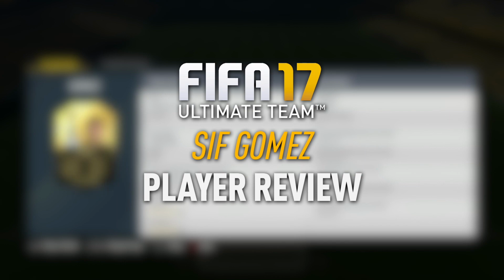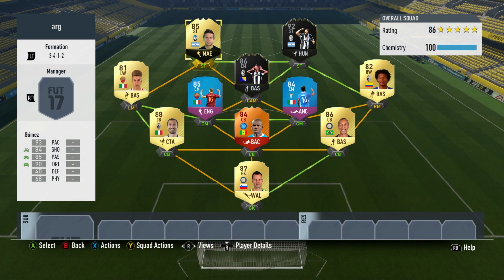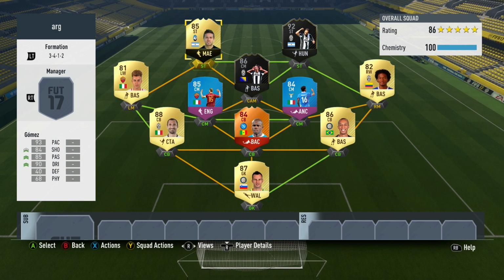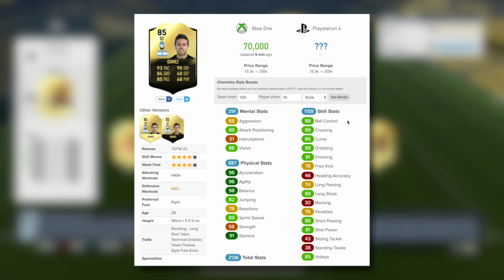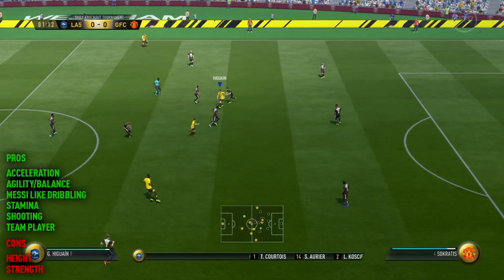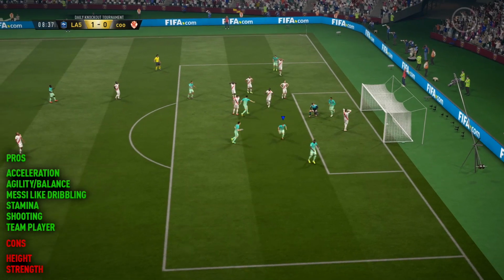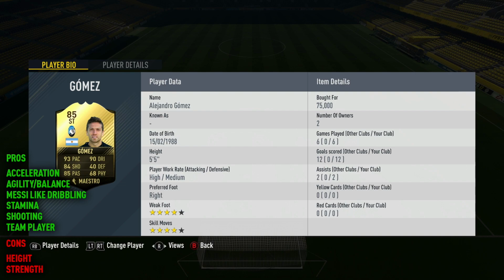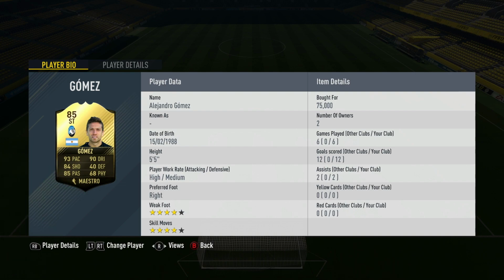FIFA 17 SIF GOMEZ (85) *CHEAP MESSI* PLAYER REVIEW! FIFA 17 ULTIMATE TEAM!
FIFA 17 SIF GOMEZ PLAYER REVIEW! The cheap messi on fifa 17!?

 Welcome to the FUTWIZ YouTube Channel. Enjoy todayâ€™s FIFA 17 Player Review!

 ARTIST -
 Alan Walker